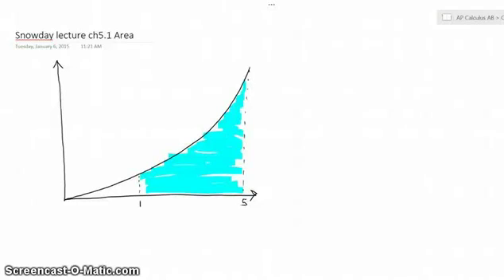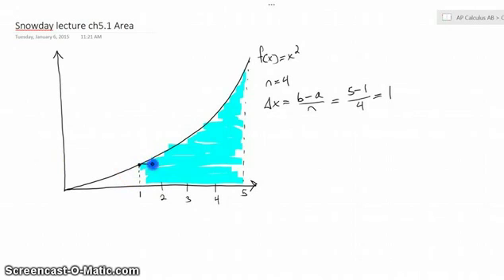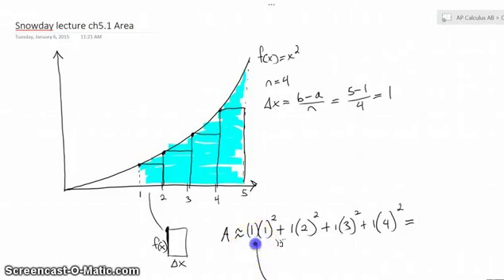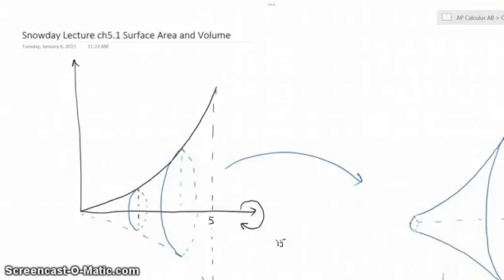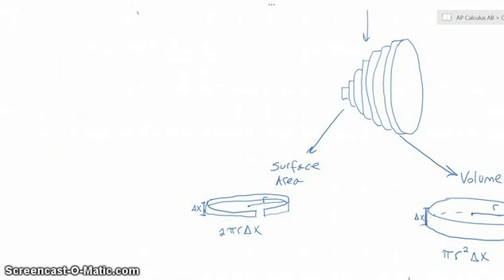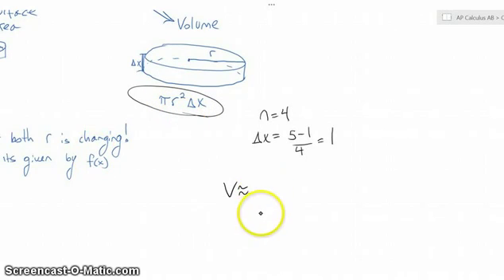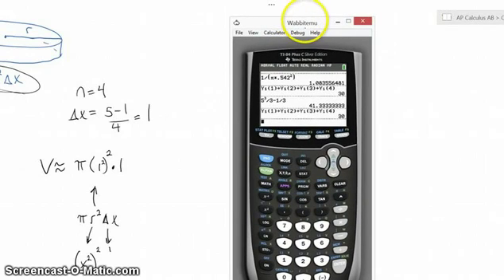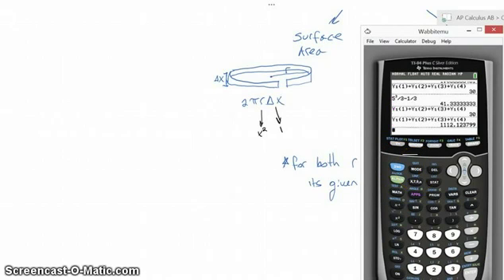AP Calculus: Estimating, Area, Volume, and SA